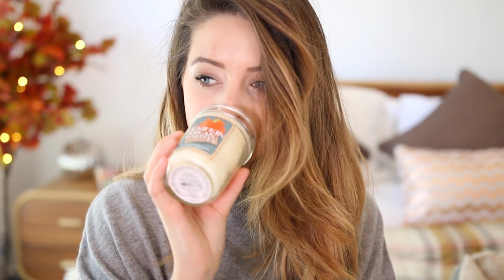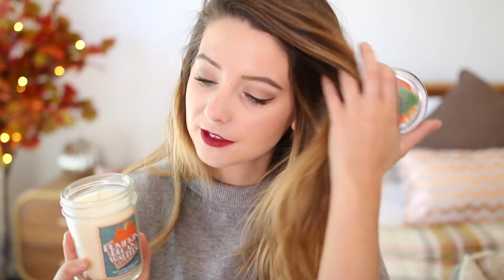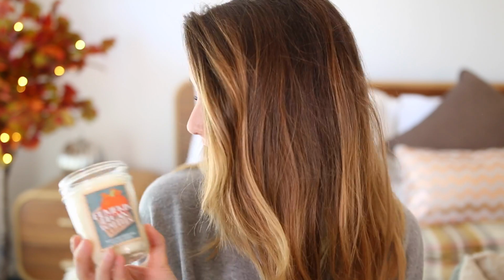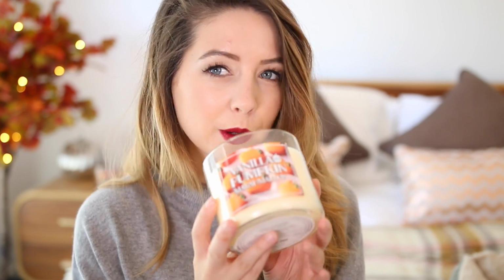Bath & Body Works Autumn Candle Haul | Zoella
Bath & Bodyworks Autumn Candle Haul

Pre-Order Book 2:

I am forever grateful to each and every one of you for watching, commenting and being a huge part of this channel and this crazy journey :) *all the hug squeezes* xxx